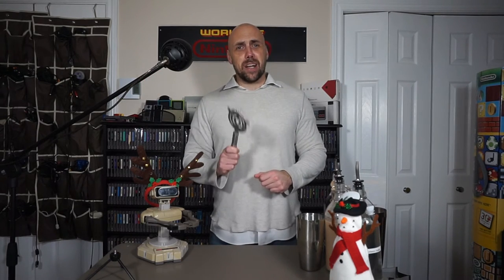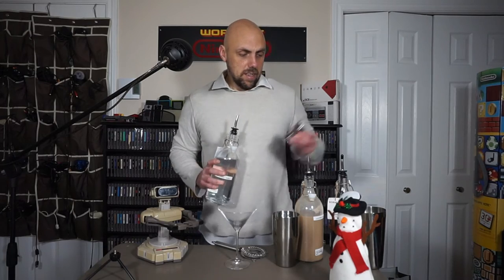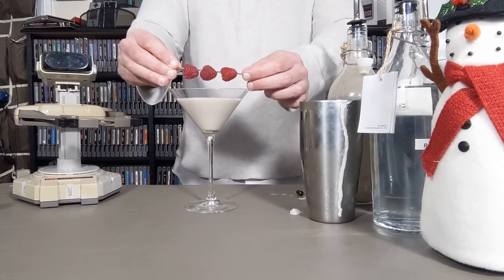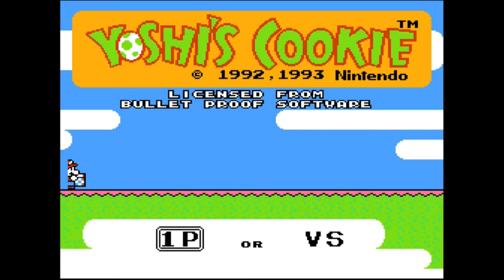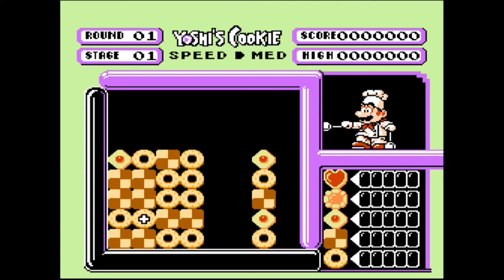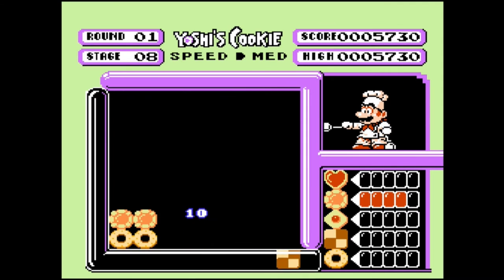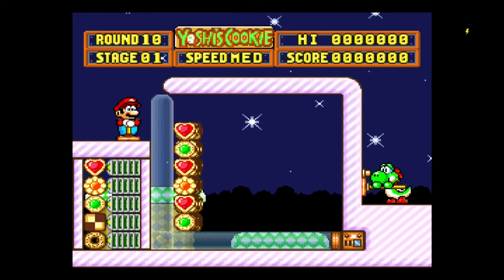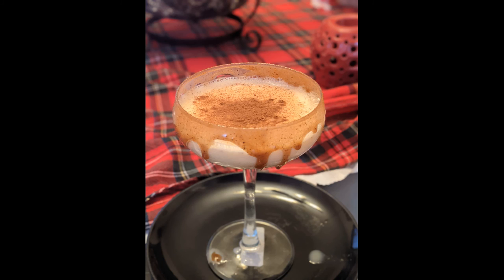Cocktails & Game Pairing: Chocolate Raspberry Martini and Yoshi's Cookie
Just in time for the holidays we are brining you the Chocolate Raspberry Martini Cocktail  and pairing it with Yoshi's Cookie. Join us as we show you how to make the drink and do  quick overview of Yoshi's Cookie.